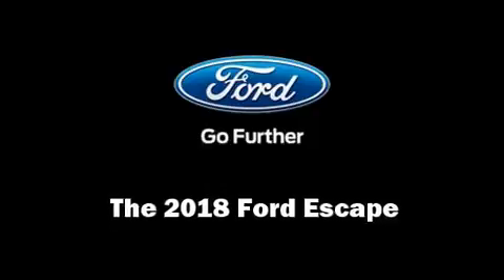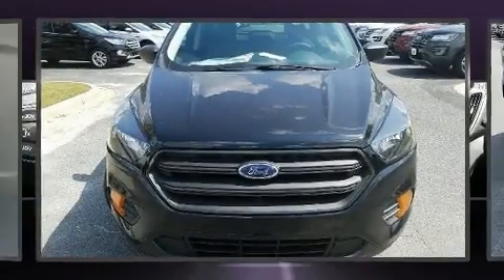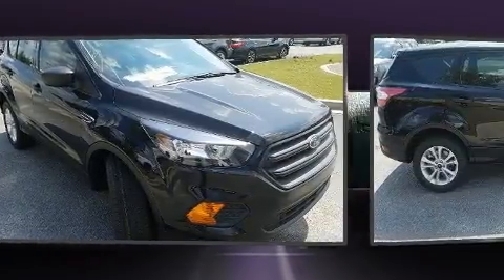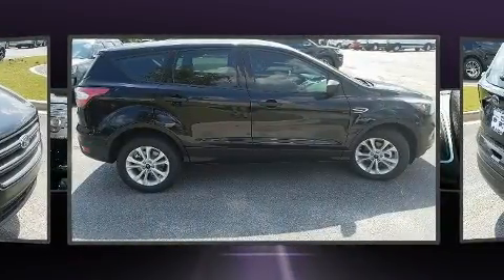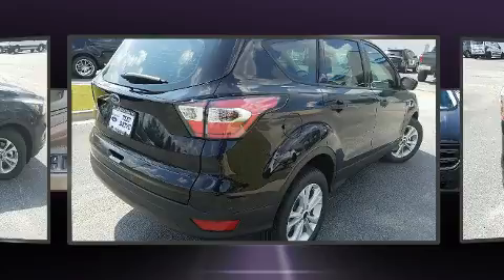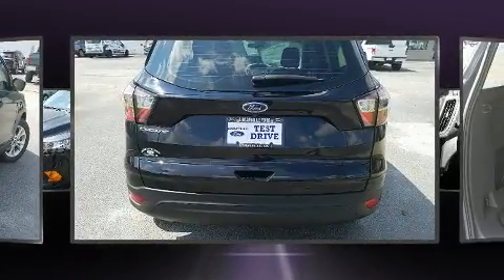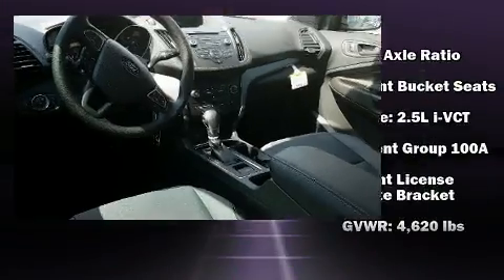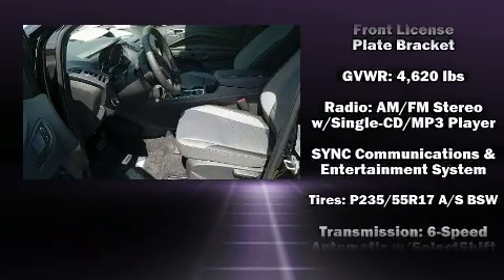2018 Ford Escape S in Loganville, GA 30052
Loganville Ford
3460 US Highway 78

You can expect a lot from the 2018 Ford Escape. Under the hood you'll find a 4 cylinder engine with more than 150 horsepower, and for added security, dynamic Stability Control supplements the drivetrain. Ford prioritized fit and finish as evidenced by: delay-off headlights, an outside temperature display, tilt and telescoping steering wheel, power door mirrors, remote keyless entry, cruise control, and much more. Side curtain airbags deploy in extreme circumstances, shielding you and your passengers from collision forces. We pride ourselves on providing excellent customer service. Please don't hesitate to give us a call.